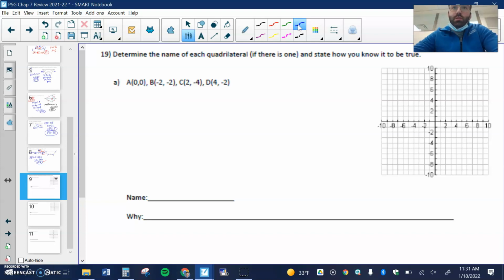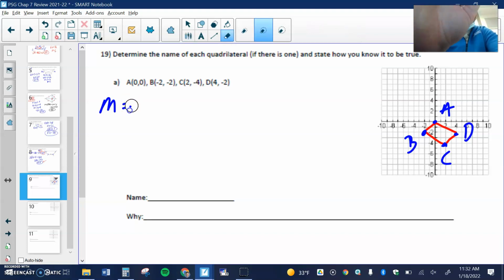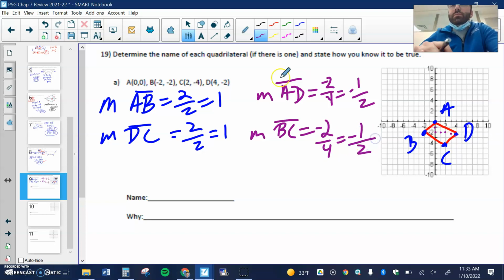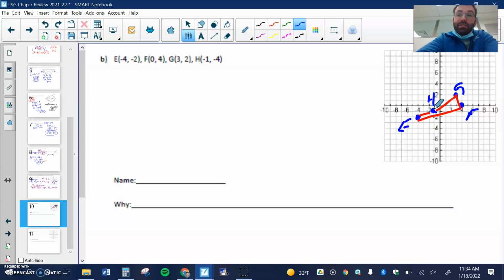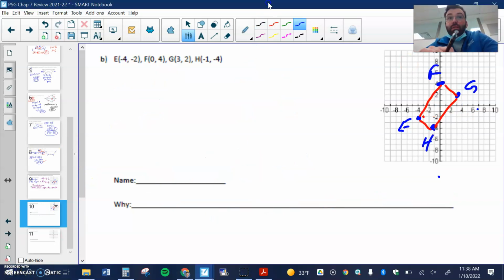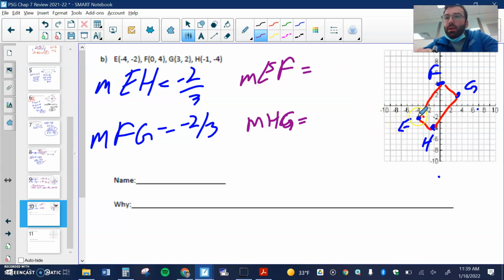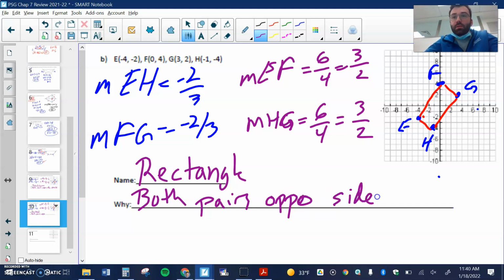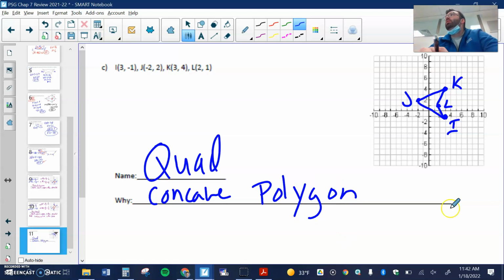PSG CH 7 REVIEW 19ABC